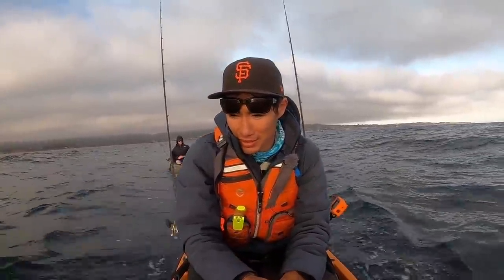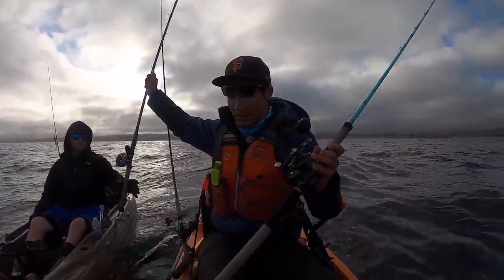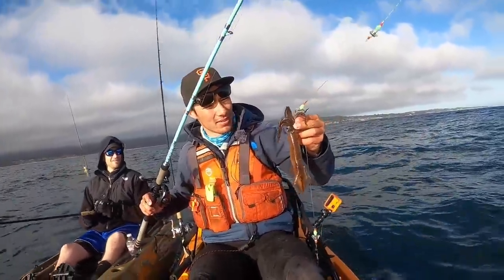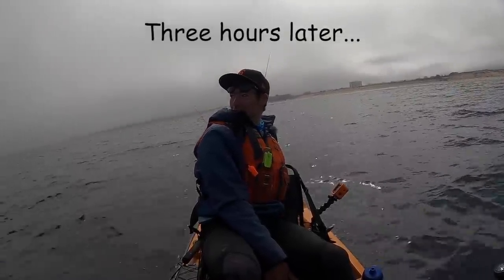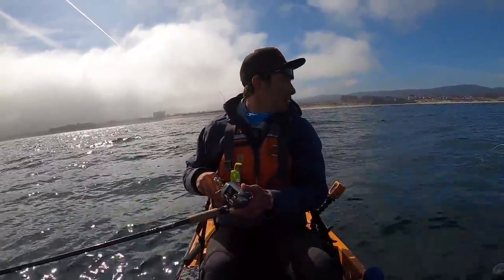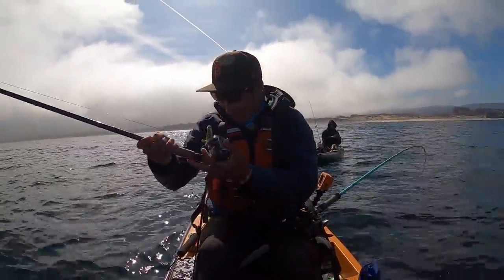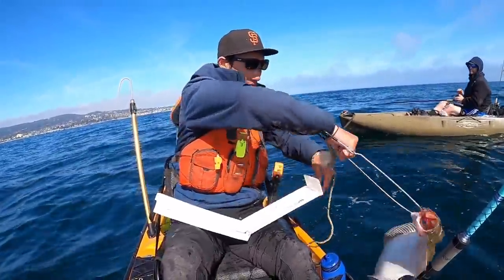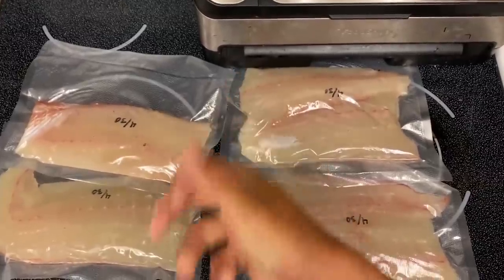How to Mail Frozen Fish (or any other frozen food)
I've always wanted to try mailing fish to family and friends but never got the chance to try it until now! I took my buddy fishing just before he had to move to Southern California and it was the perfect opportunity to try out mailing fish for the first time. It wasn't perfect but it worked!

Fishing Gear:
RUNCL Braided Line